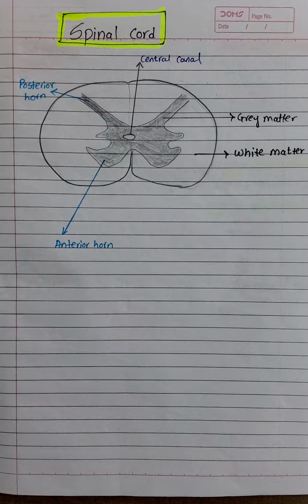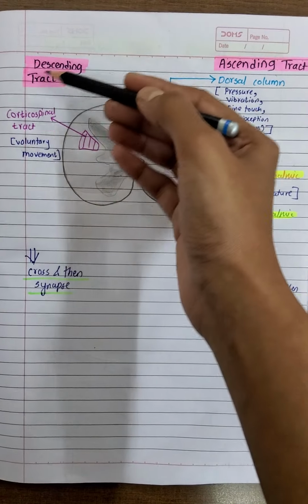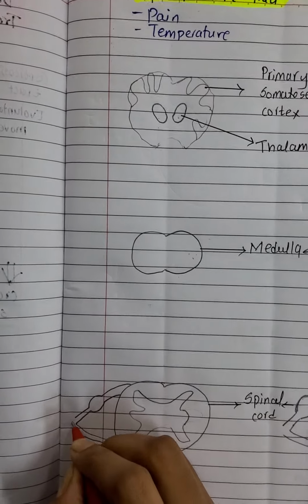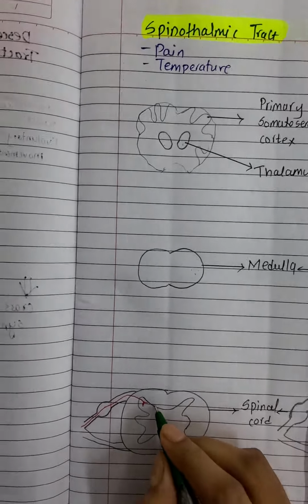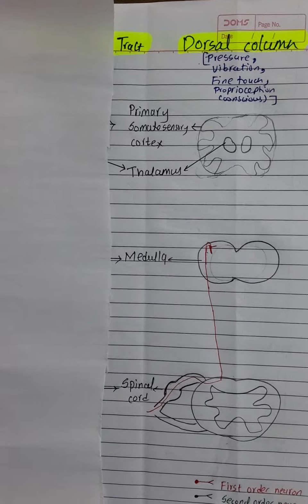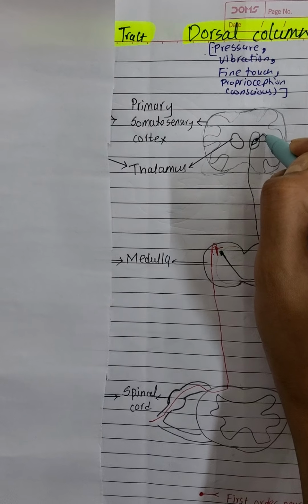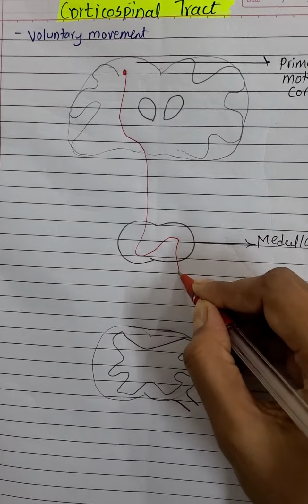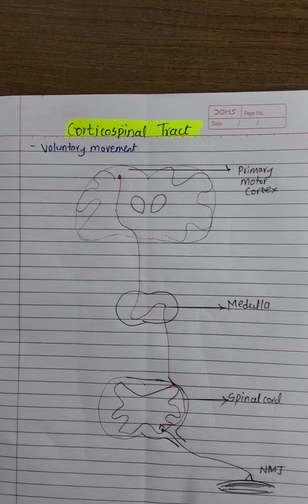Spinal tract made super easy😊 Dr. Shubhada Kadadi